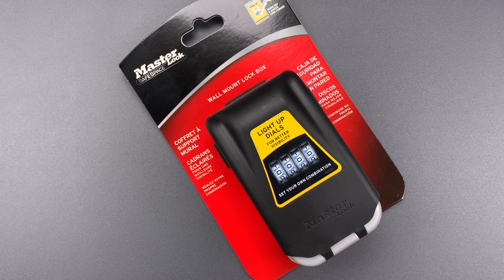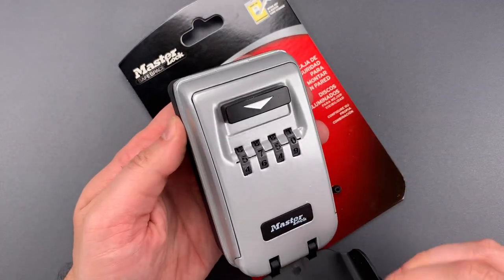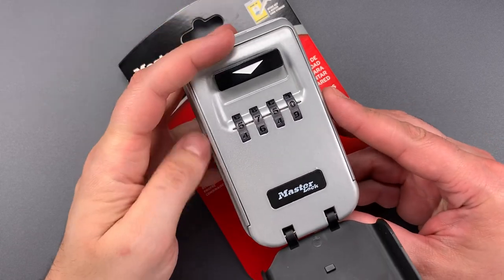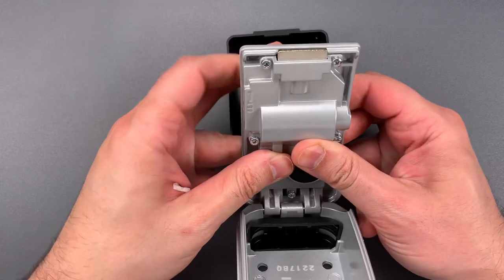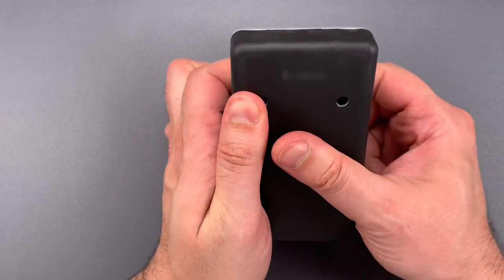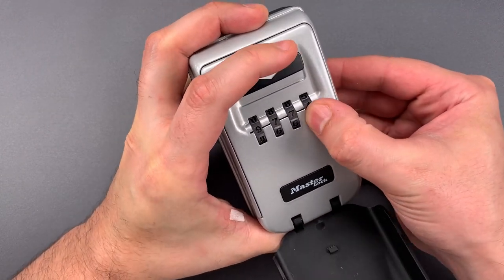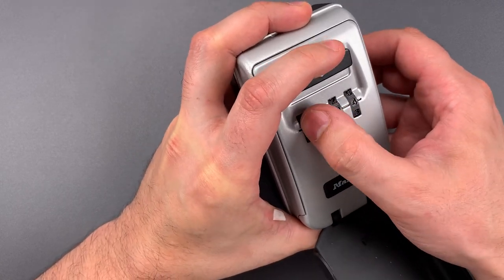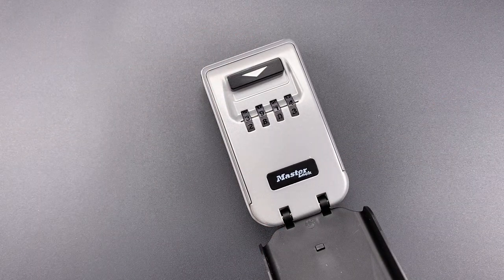[966] Decoded Without Tools: Master Lock “Safe Space” Key Box